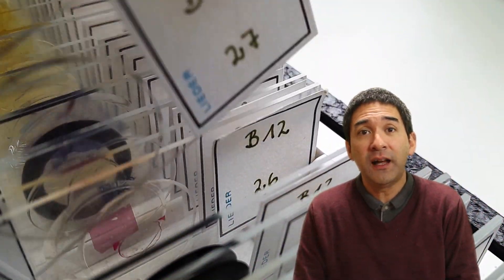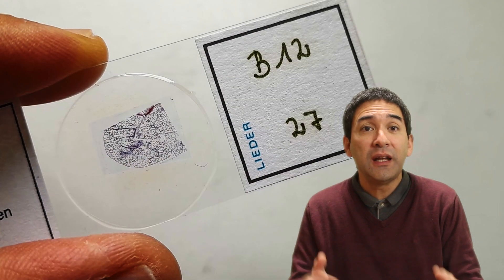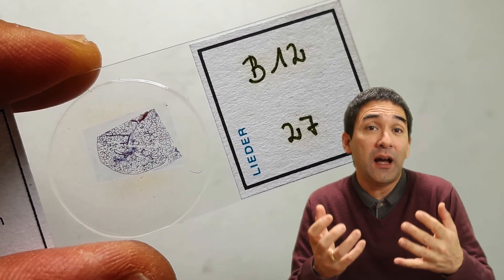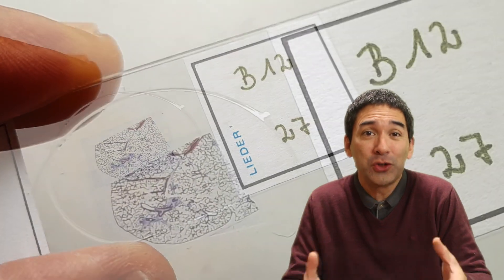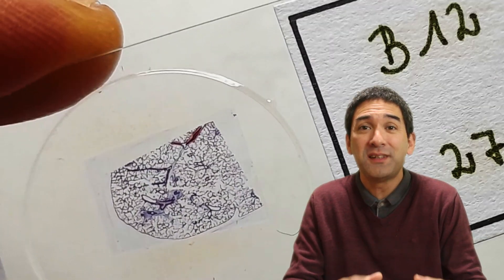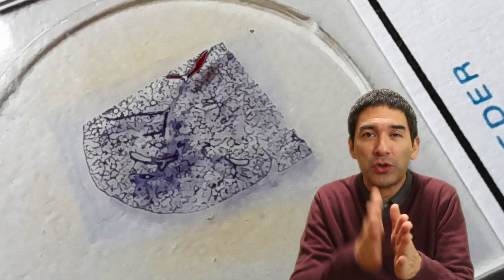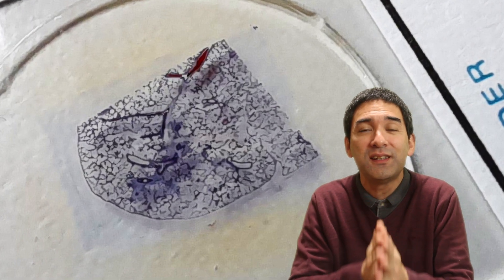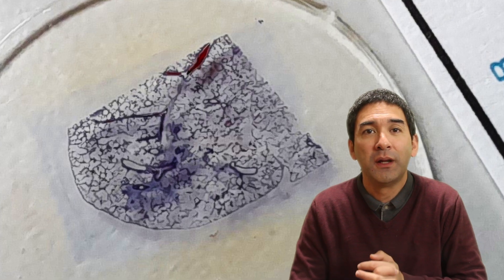How Smoking affects the Lungs: COPD Under the Microscope 🔬 271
Are you curious about the damaging effects of smoking on the lungs? In this video, we'll take a close-up look at what happens to the lungs when a person smokes. Through the dissection of a pig's lung and microscopy of lung tissue, we'll explore the disease known as COPD (chronic Obstructive Pulmonary Disease) or Emphysema, which is caused by smoking. You'll see how the alveoli of the lungs become damaged and the walls of the alveoli break down, reducing the capacity of the lungs to absorb oxygen.

SW150 (introductory microscope)
Slides, Cover Glasses